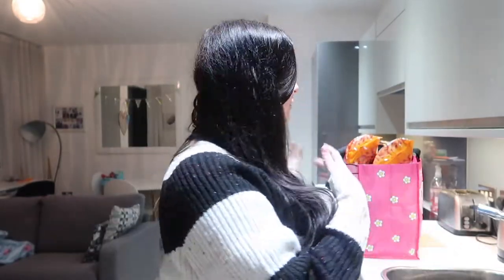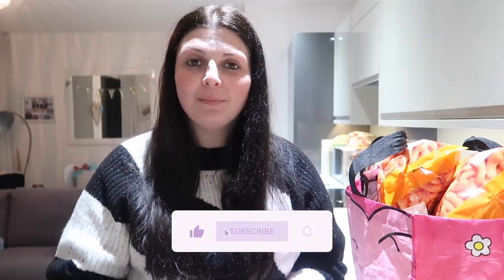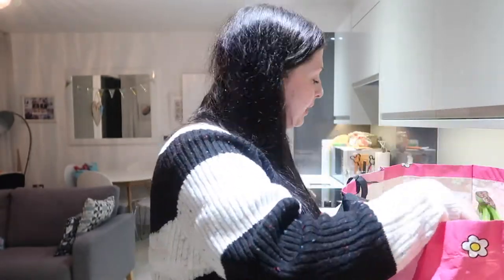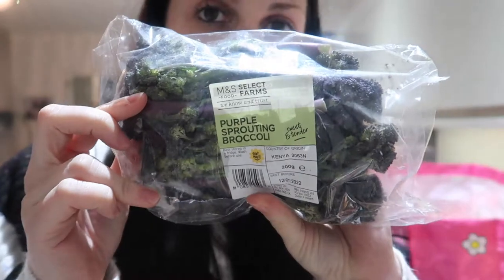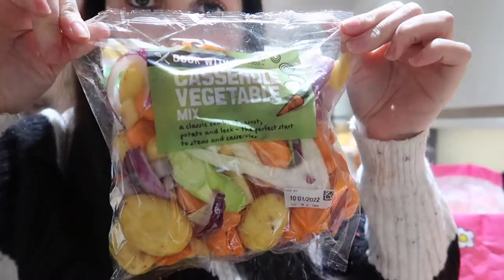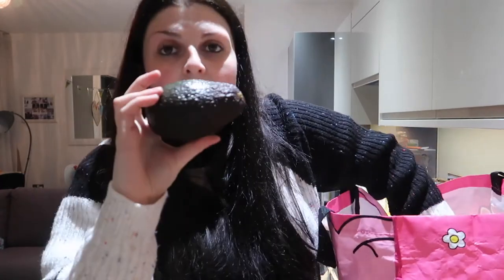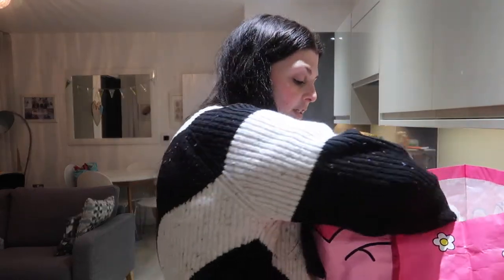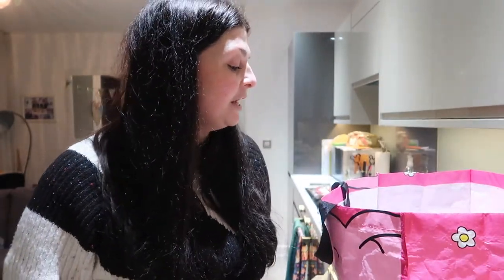M&S Weekly Food Shop Haul January 2022 | Lifestyle | Melanie Kate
Hey there! Hope you are doing ok.

I am still venturing into M&S and trying to eat healthier.

- I am Melanie Kate ( Mel ), a 31 year old women living just outside of London, UK. I went to fashion college as a teenager but now I work a 9-5 office job. I am 5'4 and I love fashion. I also have a condition called Endometriosis which occasionally impacts my life.